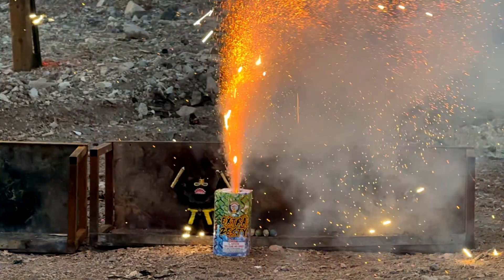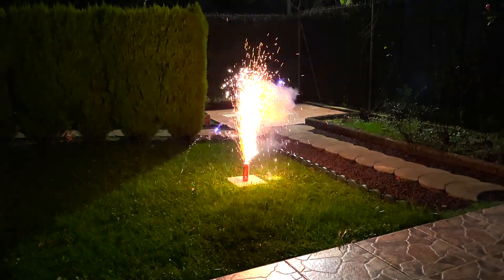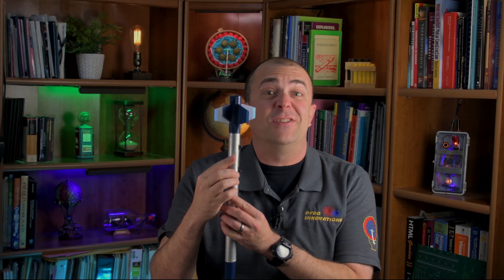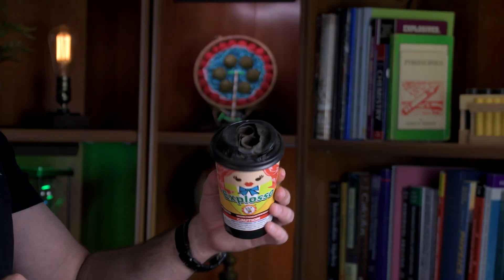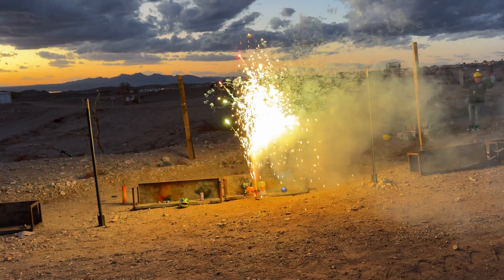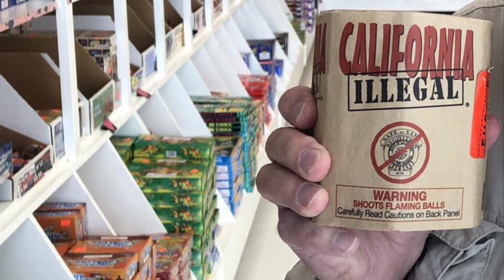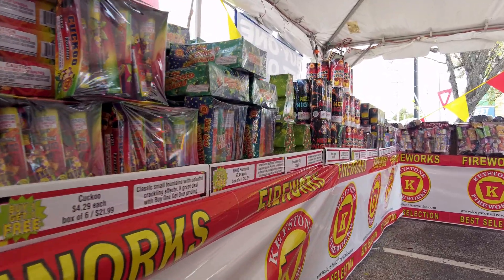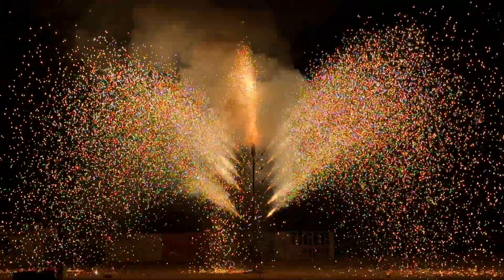How Fireworks Fountains Work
How do fireworks fountains work?  Join pyrotechnics expert Mike Tockstein as he shows you how a fountain of fire works.

00:00 Introduction
00:12 How Fountains Work
00:27 Different Shapes
00:44 Duration and Height
01:01 Professional Grade